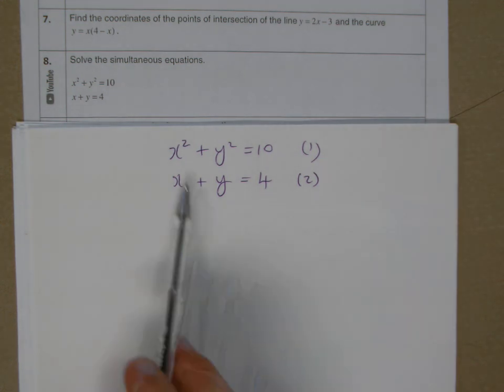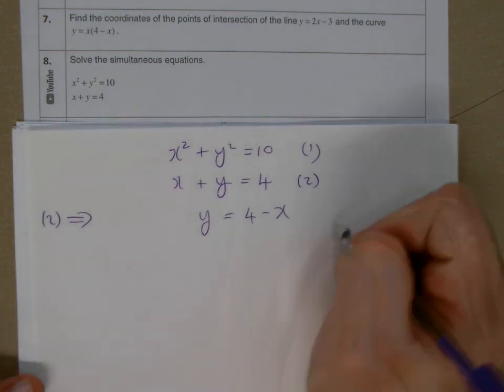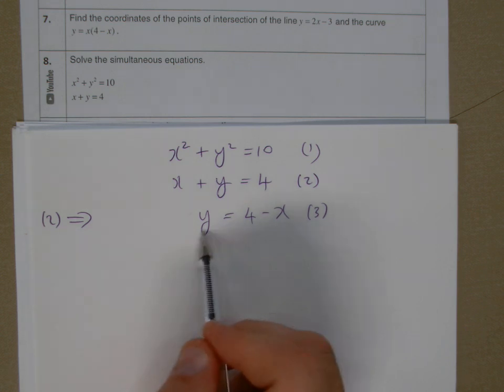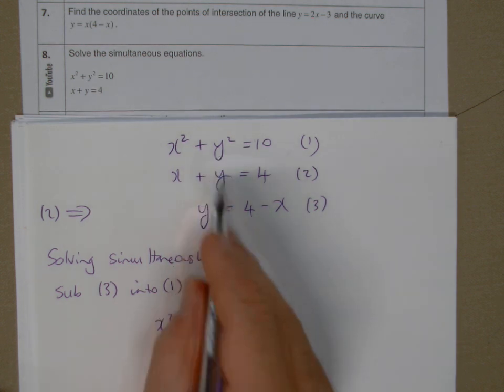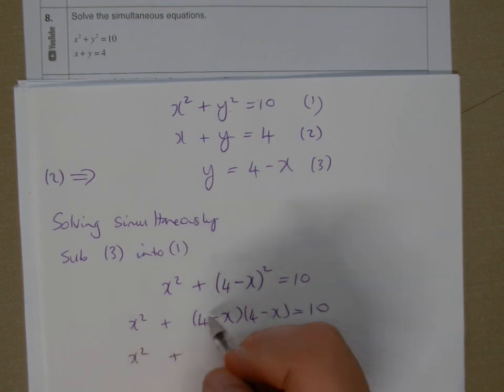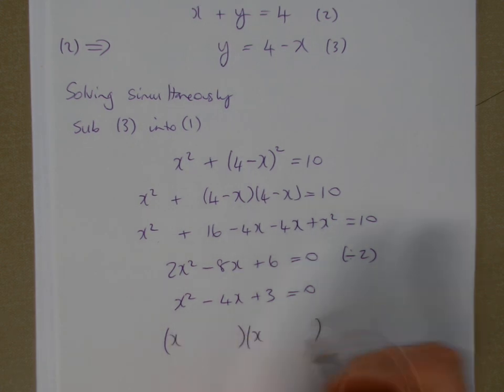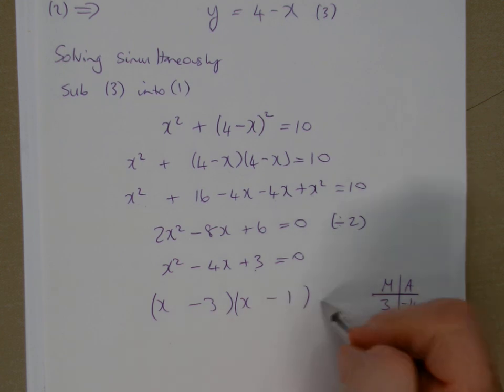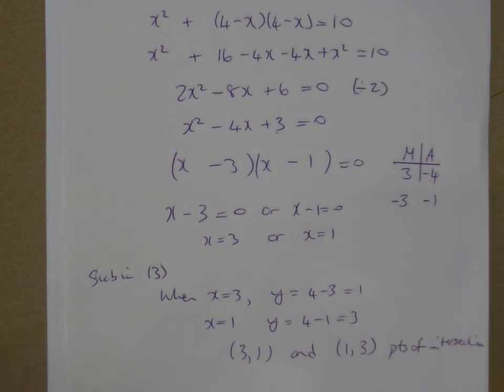Q8 SIMULTANEOUS EQUATIONS